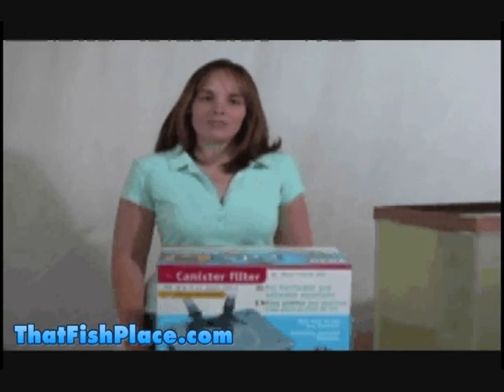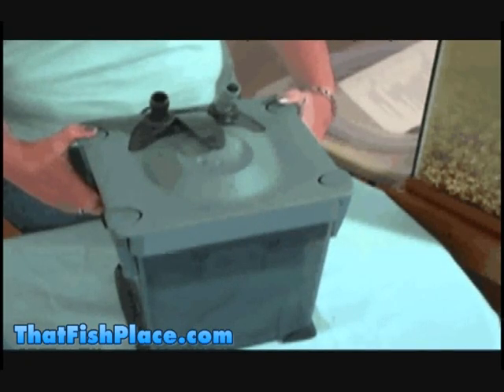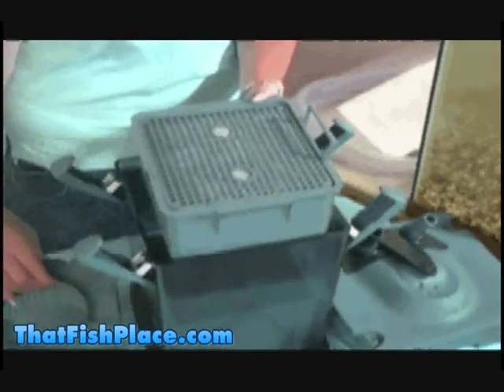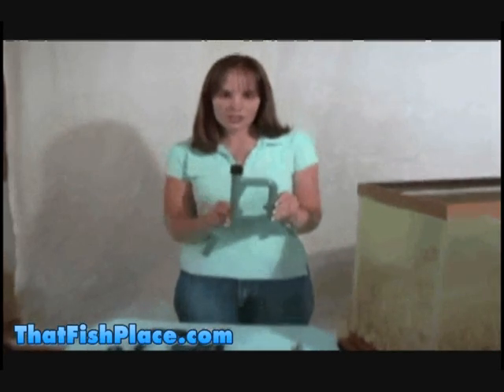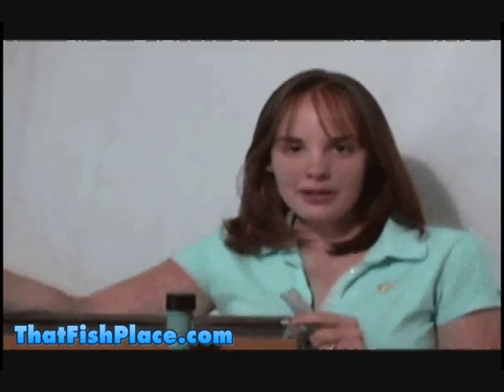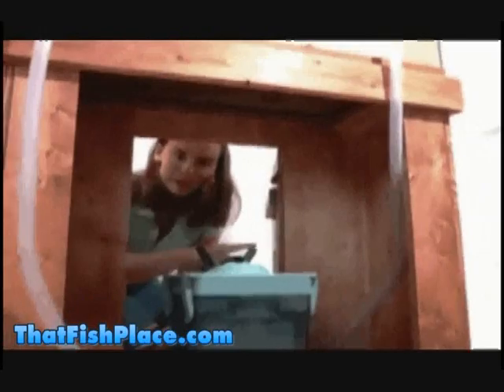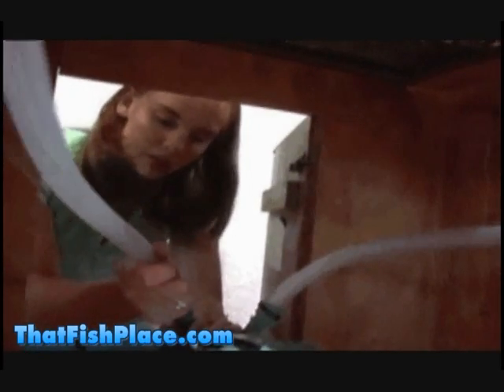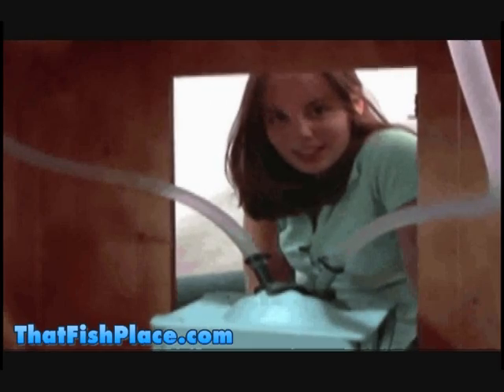That Fish PIace Guide: Installing Aquarium Canister Filters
Having difficulty installing a Canister Filter in your aquarium? ThatFishPlace.com guide to installing the API Filstar XP2 Canister Filter is designed to help any aquarist install these devices. This helpful guide can also serve the aquarist when installing other model canister filters as well, as most installation procedures are similar. Part of the That Fish Place instructional video series, video features Sarah, an on-staff marine biologist at That Fish Place in Lancaster, PA.  Anyone looking for additional information setting up aquarium filters or other aquarium supplies should Products used in the video are: API Filstar XP2 Canister Filter and a pack of Filstar Ceramic Rings (sold seperately). If you're looking to buy an API Filstar Canister Filter, check out
EDIT: The Rena XP series of canister filters shown in this video, have been re-branded as API XP filters, they are still made by the same manufacturer, and the setup is as shown in the video, with the exception that the plumbing kit no longer includes a spray bar.